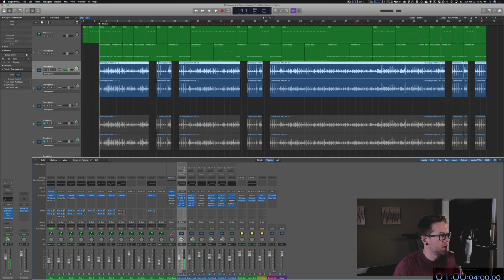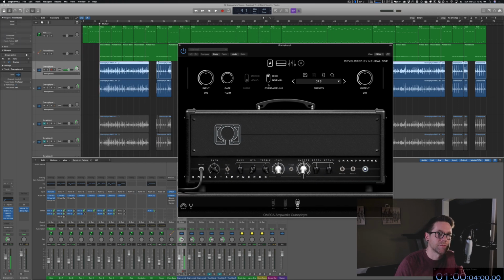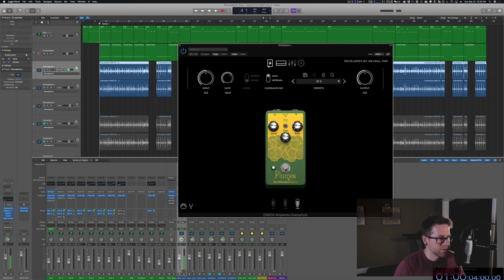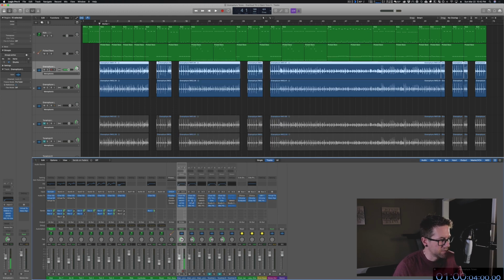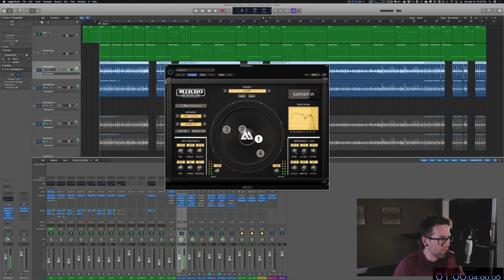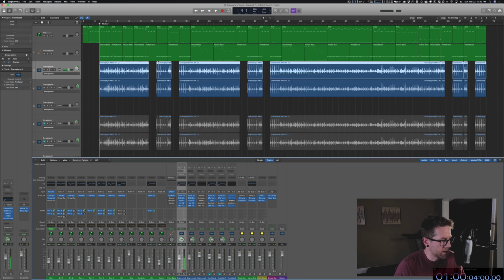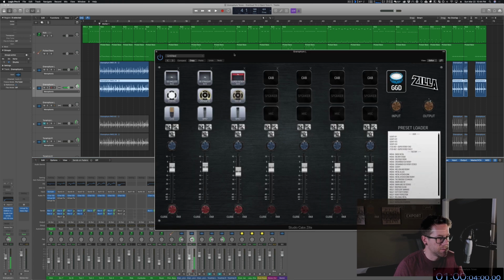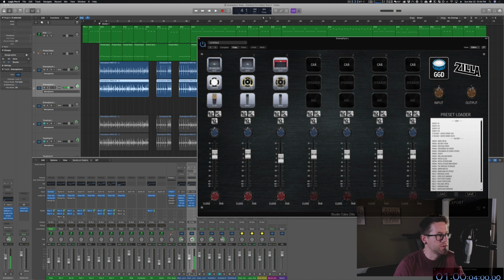Part 2–Neural DSP: Omega Ampworks Granophyre + ML Sound Lab (L) & GGD Zilla Cab IR (R) Tone Demo!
Part 2–Neural DSP: Omega Ampworks Granophyre + ML Sound Lab (L) & GGD Zilla Cab IR (R) Tone Demo! In this video I break down how I got the tone you heard in Part 1 using the Neural DSP: Omega Ampworks Granophyre plugin paired with both the ML Sound Lab MIKKO and GGD: Zilla Cabs impulse response plugins.

Signal chain for this audio sample:
• Schecter Hellraiser C-7
• Focusrite Scarlett audio interface
• Logic Pro X
• Plugins